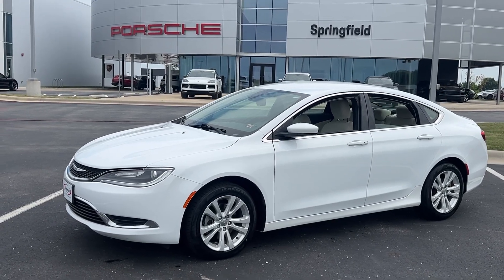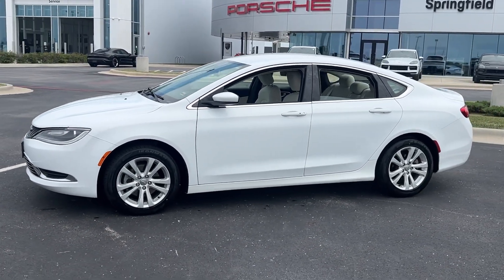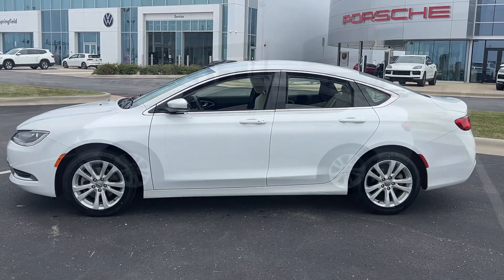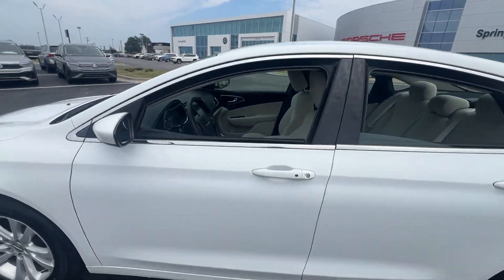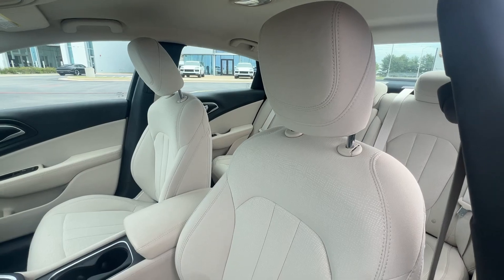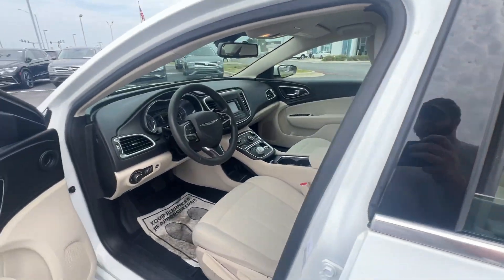2016 Chrysler 200 Limited Springfield, Branson, Republic, Ozark, Nixa MO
Pre-Owned 2016 Chrysler 200 Limited available at Napleton AutoWerks Springfield located in 3508 East Division St, Springfield, MO, 65802.
Stock#: PO64755 - VIN#: 1C3CCCAB7GN181217

Servicing the Springfield, Branson, Republic, Ozark, Nixa area.

Please mention the stock# PO64755 when you contact the dealership for this vehicle.

Hop into the  2016  Chrysler 200.  Here's a good-looking 200 that's ready to be your new daily driver. Smooth performance, a quiet comfortable cabin, and plenty of storage space are yours in this pleasantly practical, stylish sedan. Don't miss the opportinity to drive this stylish 200. Our team will give you an outstanding road test experience. Stop in today!